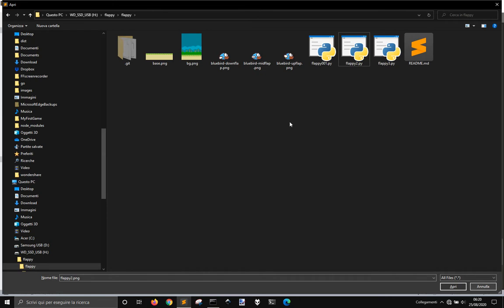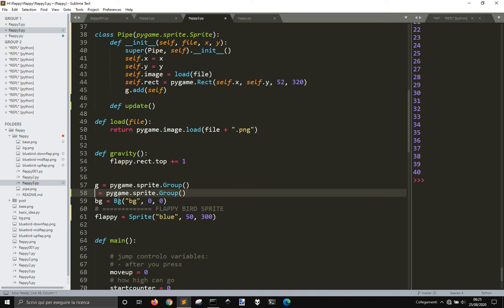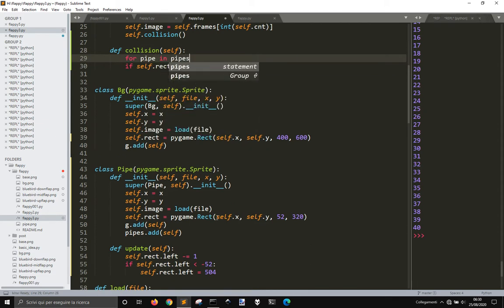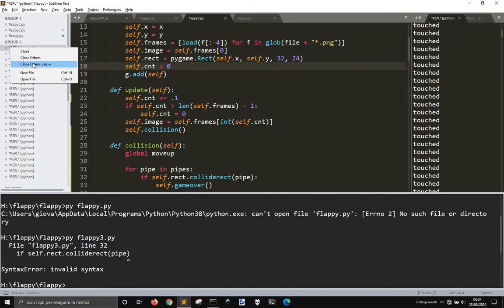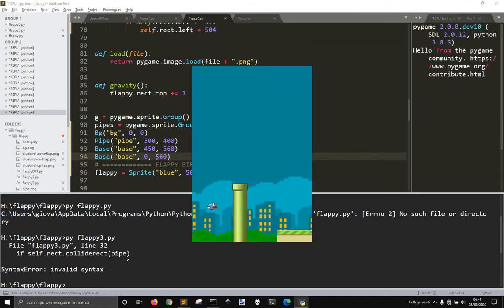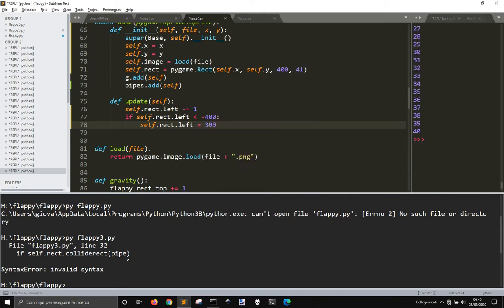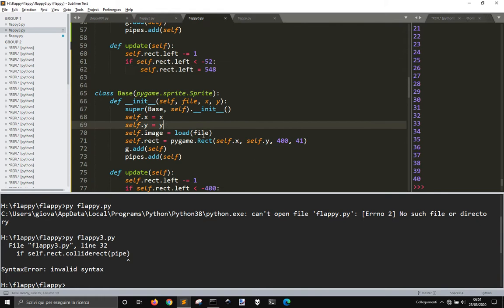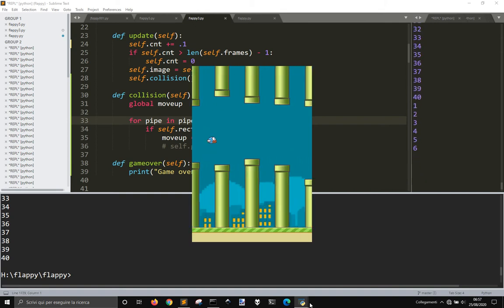Pygame Flappy Bird tutorial part 3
pygame tutorial about game flappy bird part 3 pipes and collisions github
I record at 10 frames for second so do not worry if you see the animation a little bit snappy, if you run the code you will see that is very smooth.